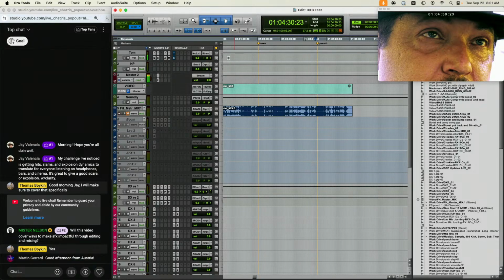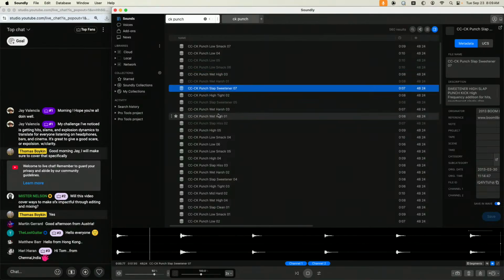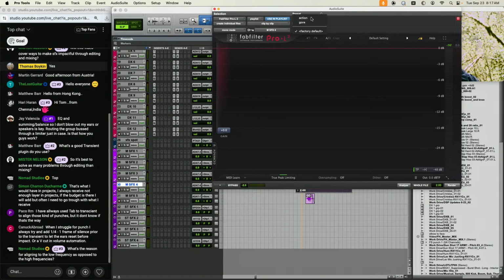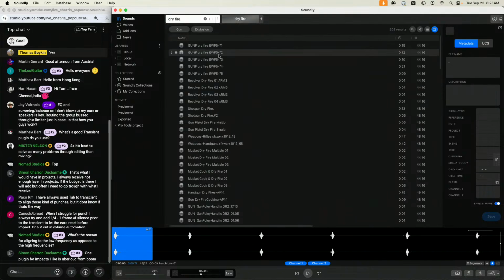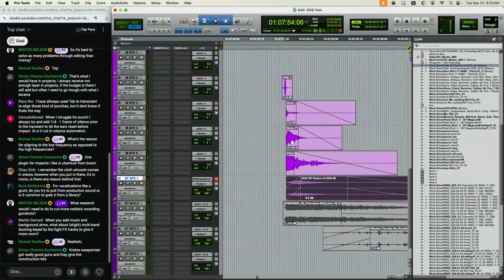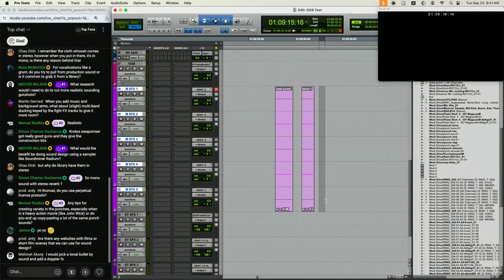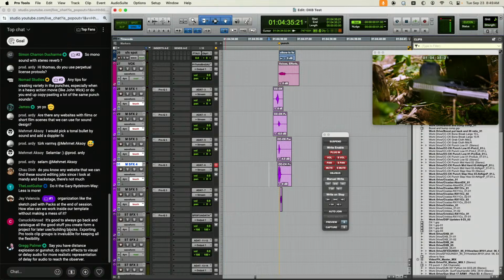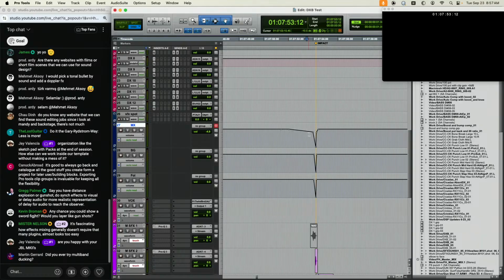Audio Post Sound Design: Punchy Sound Effects/Sound Design Tips for Editors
Tired of sound effects that sound flat, weak, or lost in the mix? In this livestream, I’ll show you how to edit punchy sound effects that cut through dialogue, music, and noise.

We’ll cover:
⚡ Choosing and layering the right source sounds
🎚️ Editing & gain tricks for maximum impact
🎧 EQ, compression, and transient shaping for punch
🌌 Stereo field and space tricks to make SFX pop
🎬 How to sync effects tightly in film, TV, and YouTube content

Whether you’re mixing in Pro Tools, DaVinci Resolve Fairlight, or another DAW, these techniques will help your SFX stand above the competition.